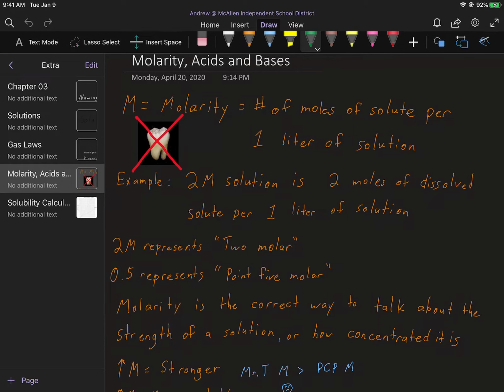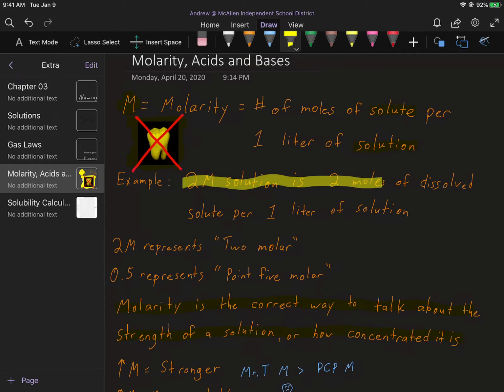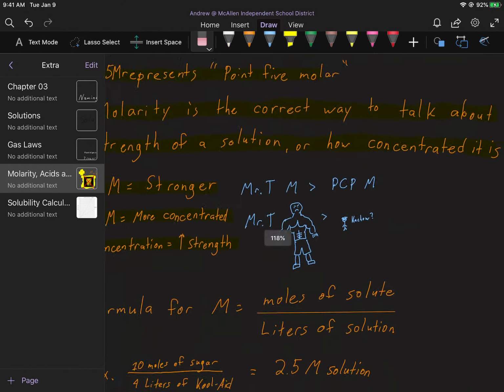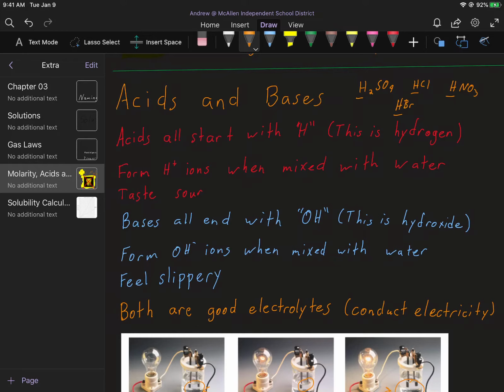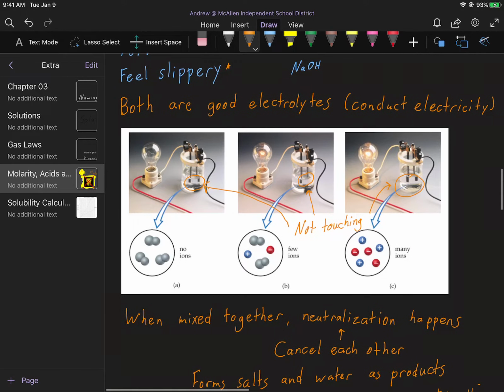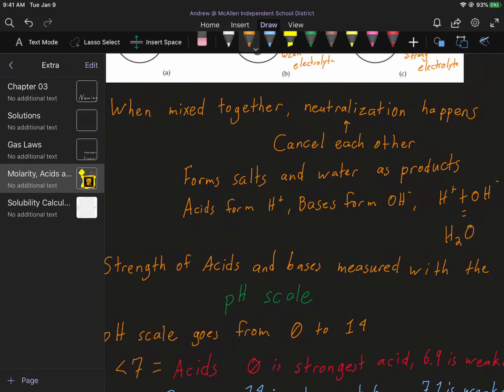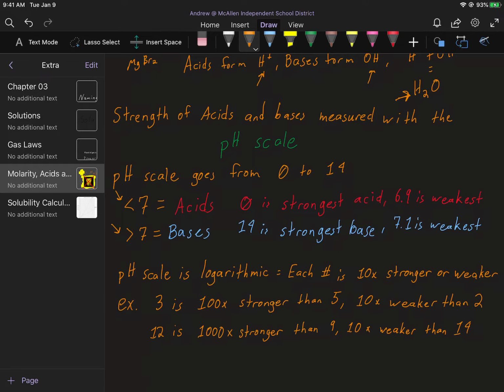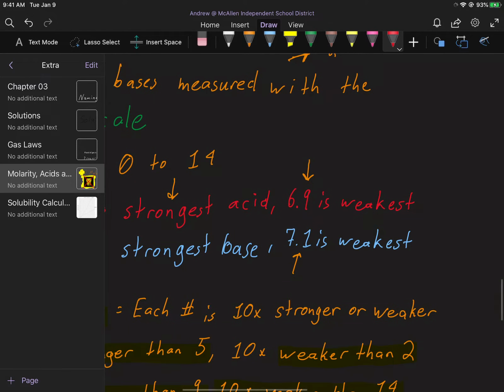Molarity, Acids, and Bases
*CORRECTION* At 8:39 I say that neutralization reactions always create a salt and a base. It should be a salt and water. I'm a doofus.

The first person to comment "grandma's chicken salad" in Google Classroom will win this video's fantastic prize.

Read this in Hulk/Hollywood Hogan's voice *I once again bring to you a video so great that your faces will melt. It is so full of knowledge about solution, molarity, and acids/bases, that you will never need another lesson ever again. You will never again be as smart as you are when you finish this.* Stop reading in Hulk/Hollywood Hogan's voice brotha.

In more serious, it's a pretty okay video explaining the concept and application of molarity and then the very basic information about acids and bases.

And best of all, Piston Cup Productions gets flamed. Don't forget to unshare, dislike, and unsubscribe from Piston Cup Production's channel.